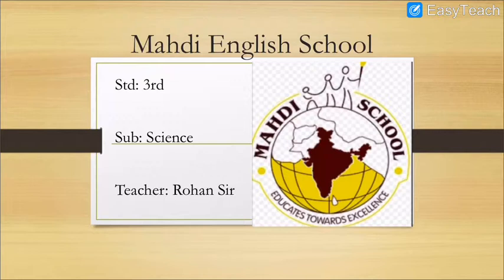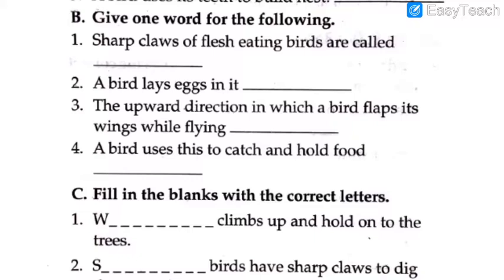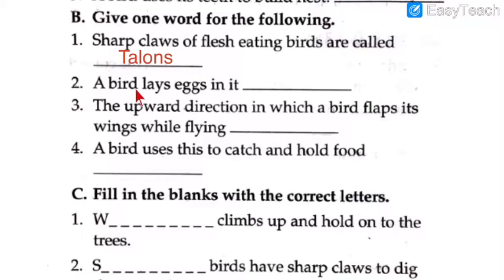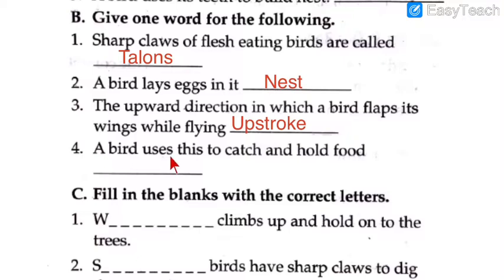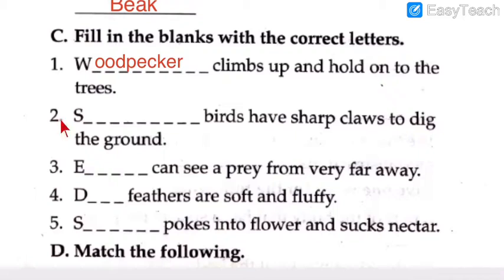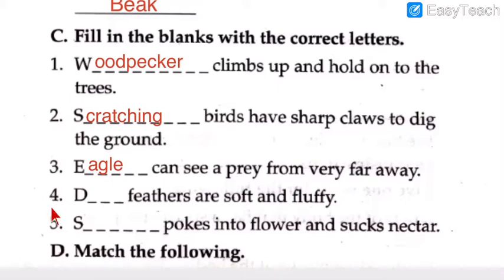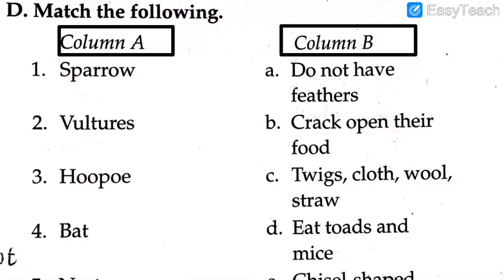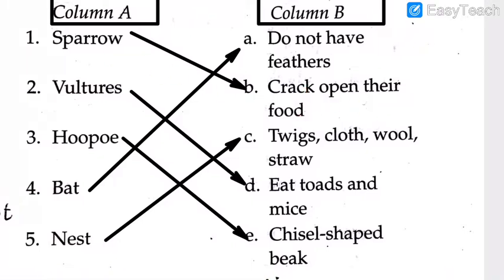English Medium - STD - 3 - SCIENCE - CH - 8 -worksheet - Que & Ans